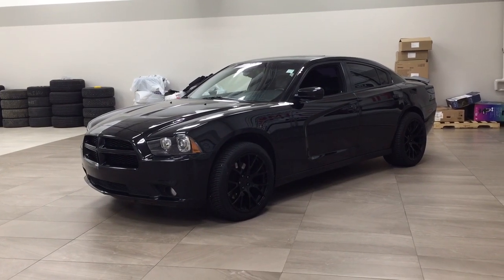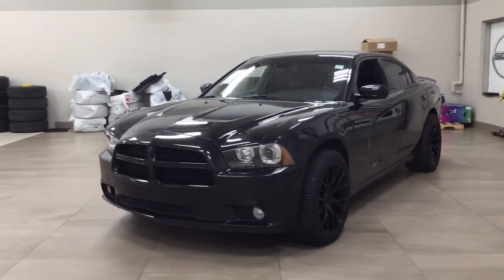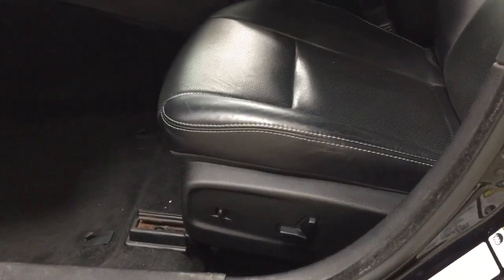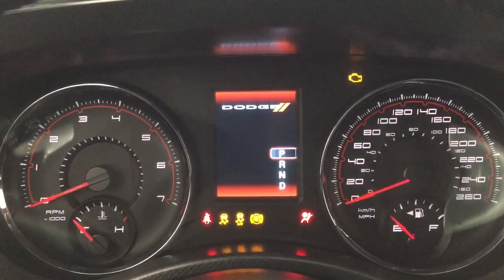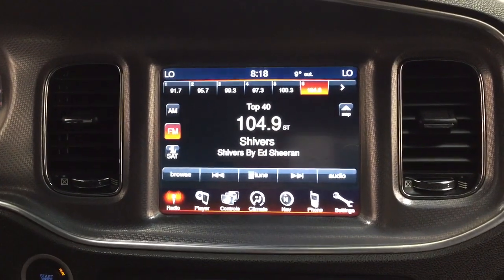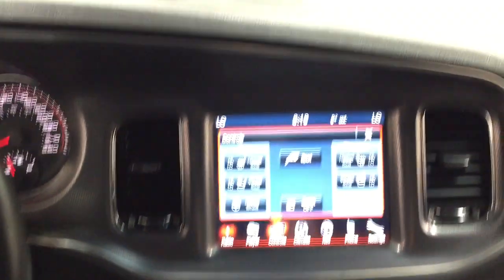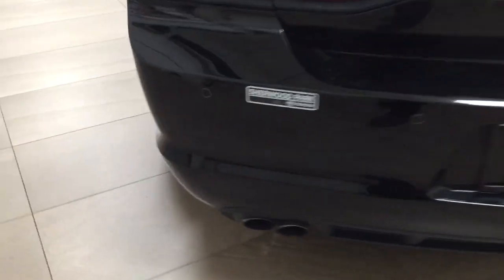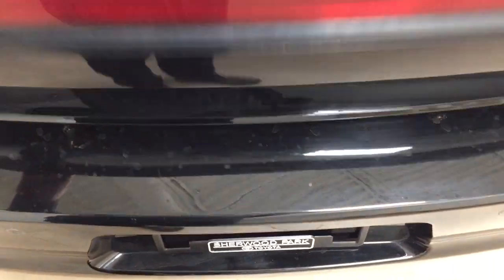2014 Dodge Charger R/T Review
Many features like back-up camera, Bluetooth connectivity, heated steering wheel and so much more.

- Back-Up Camera
- Bluetooth Connectivity
- Navigation

Embrace the versatility and style of the 2014 Dodge Charger R/T. Equipped with fantastic features such as push button start, power moon roof and heated steering wheel to help you take on new adventures ahead. It is comfortable and convenient so you can finally enjoy everything Alberta has to offer.

Life is full of choices. Let us be yours! AMVIC Licensed Dealer. TA19634A